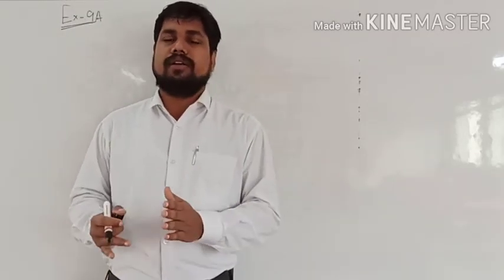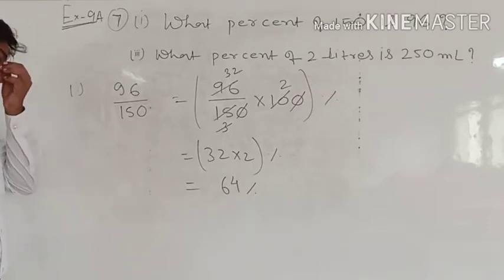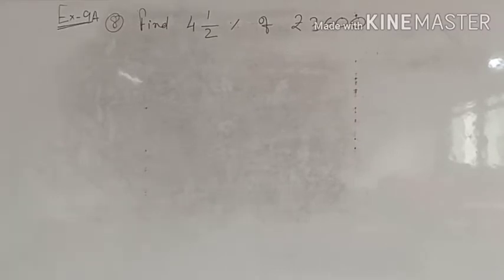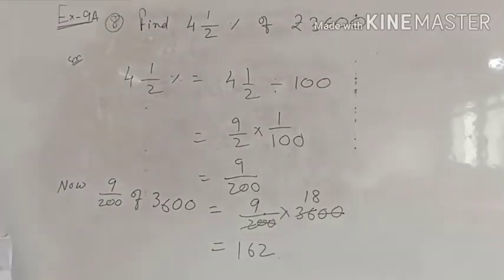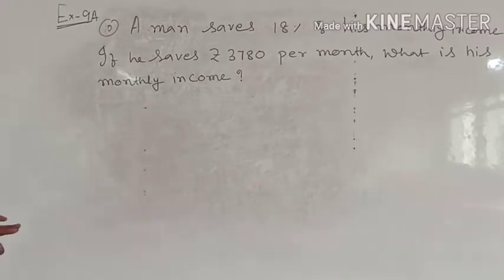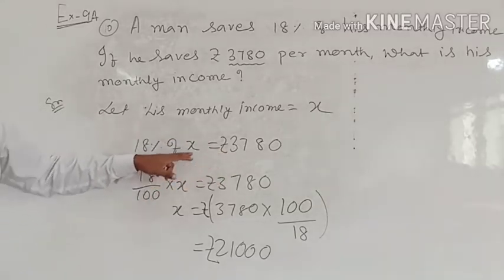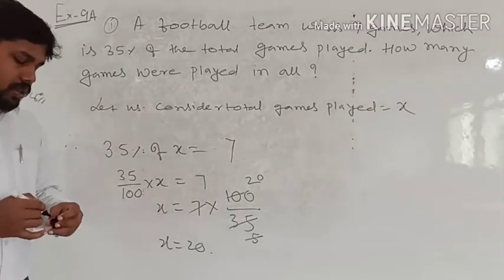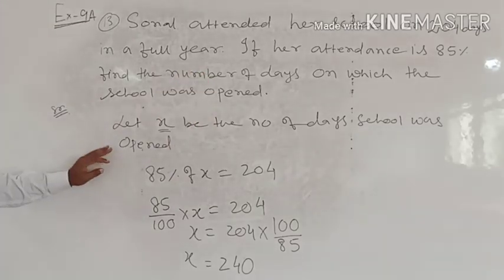Percentage Exercise- 9A Q. No-7 to 23